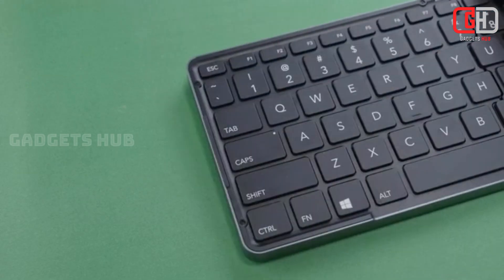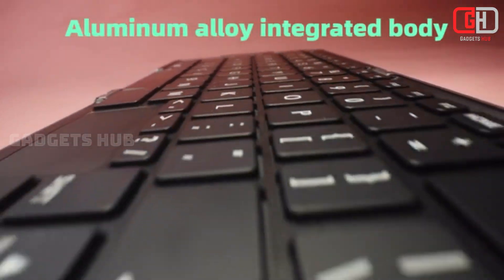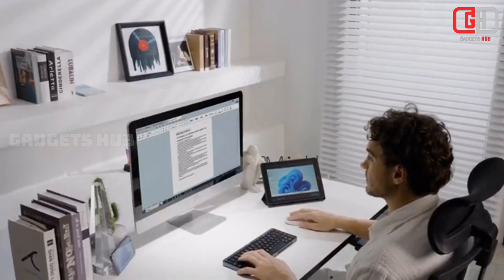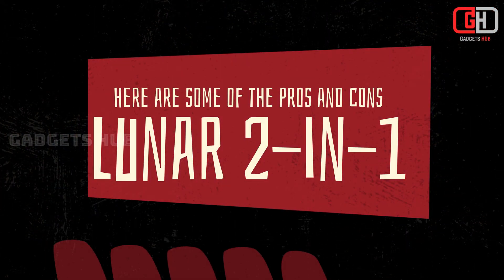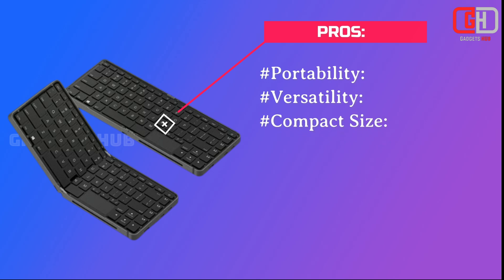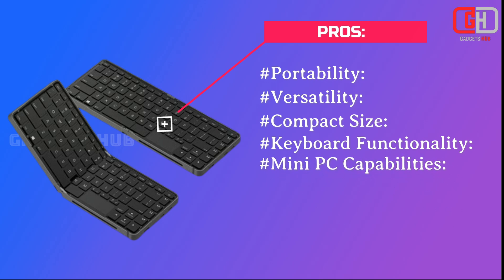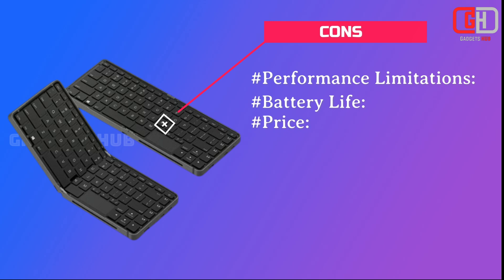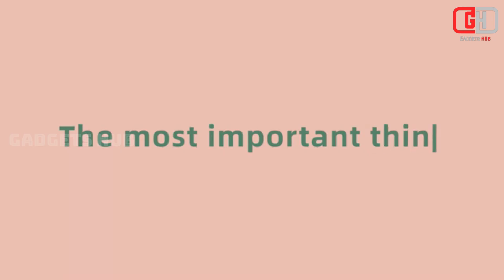Lunar 2-in-1: The Ultimate Foldable Keyboard & Mini PC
The new released Lunar 2-i-1 is a smart gadget which has integrated keyboard and a mini PC itself. This makes it a powerful resource for anyone in any field, and anyone interested in technology. A convenient writing instrument that can easily fitted into a purse or a pocket. This innovative product looks nice, is compact and easy to use – it fits a standard bottle perfectly. To allow users to type while on the move comfortably The keyboard of the built-in offers easy and responsive key touch. At the same time, here it is, a builder mini-PC that has significantly high performance rates. This makes it enable the users to execute their programs, surf the internet, and organize their work. With Delphi, there is no need for a power hungry portable PC. Its battery lasting up to 30 days and support connectors for USB-C and Bluetooth, you can remain effective when on the move with the Lunar 2-i-1. As a result, it is ideal for working outdoors or going hiking or for normal day to day use.

Lunar: 2-in-1 Foldable Keyboard & Mini PC for All Your Needs

AMD Ryzen7 8840 / 32GB RAM & 1TB SSD / Ultra-compact design / 800g Only /Wi-Fi 6 + Bluetooth 5.2